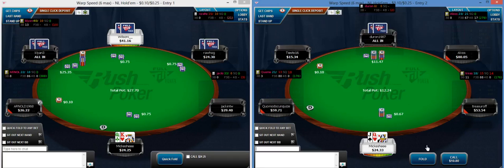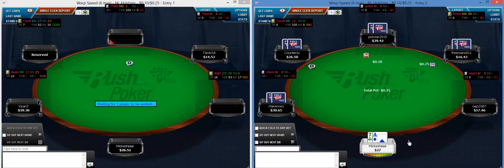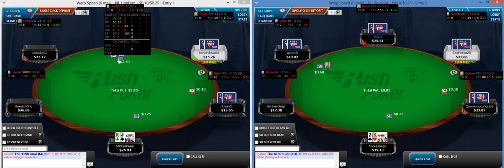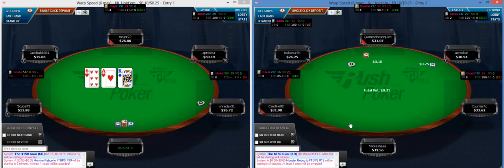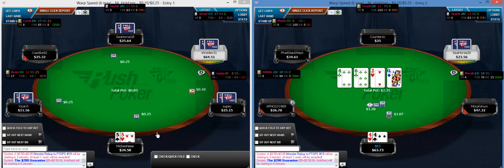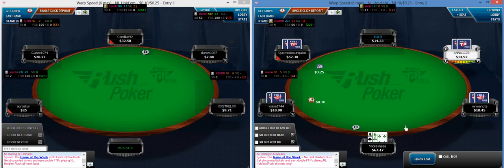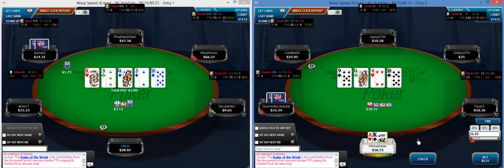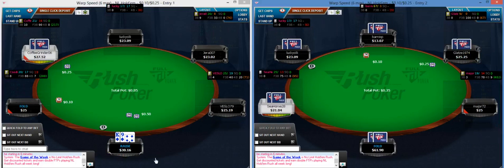2 Tabling Rush Poker live.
plays 2 tables of 25nl live on Full Tilt Rush Poker and takes you through the fundamentals of fast fold poker. He discusses how playing abc poker is always the best option in these games and shows you how "not" to play AJ out of position.